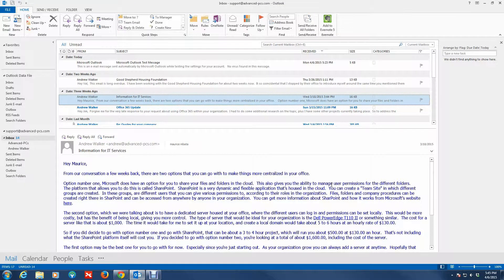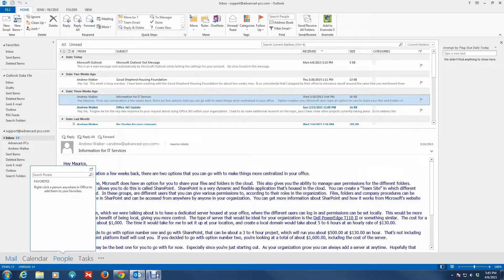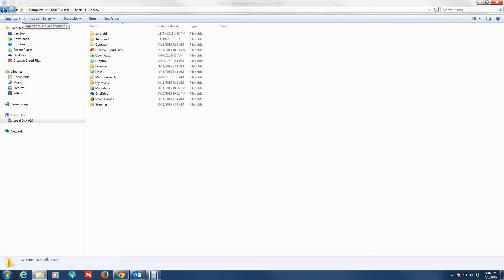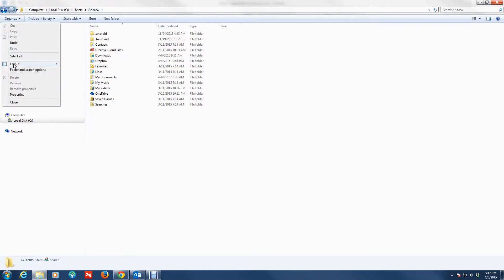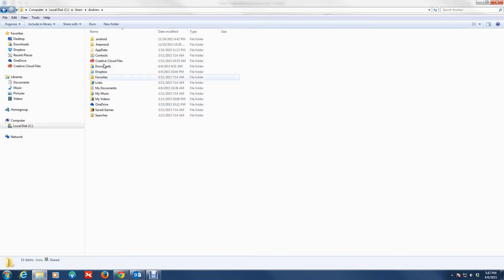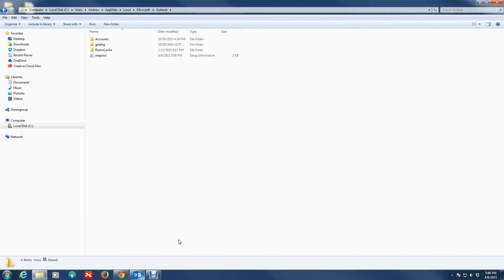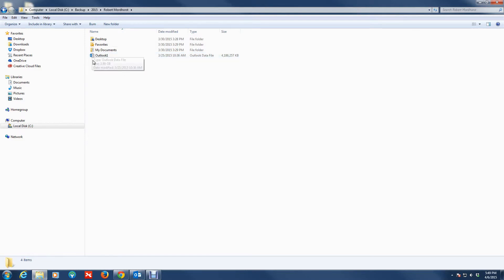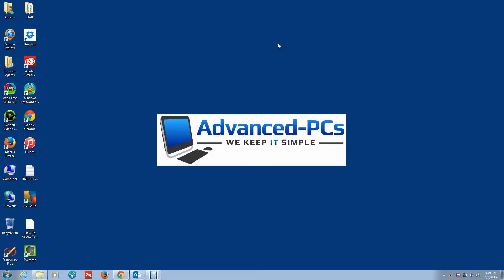How to Locate Your Outlook PST File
How to Find Your Outlook PST File.  Do you use Microsoft Outlook to check your email?  Chances are, you're going to upgrade your computer at some point.  When that happens, you'll need to transfer your Outlook Data File, also called the PST File (Personal Folder File).

In this video, I show you how to locate your PST file.  This file contains more than just your saved email.  It also contains your calendar (past, present and future dates), contacts and notes.  A very important file to backup if you use Outlook heavily.

We have tons of useful videos that can help you from a technical standpoint.

ABOUT ADVANCED-PCs

We put out new tech videos on a weekly basis.

For more information about us and the other services that we provide, checkout our